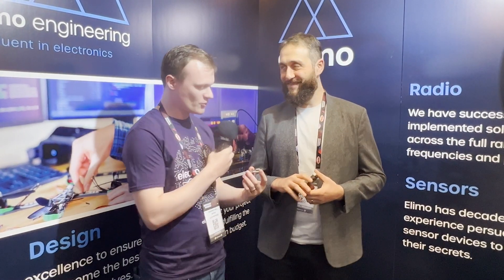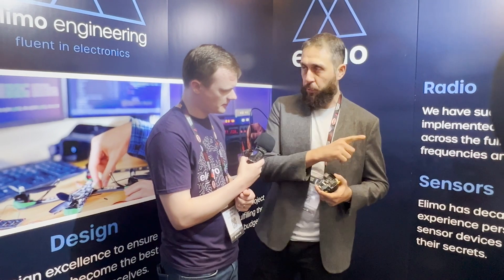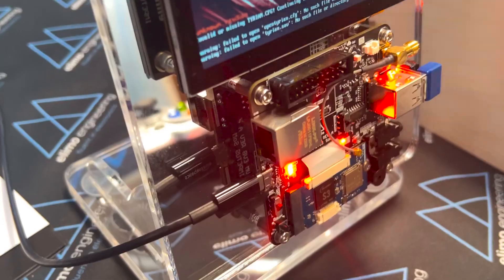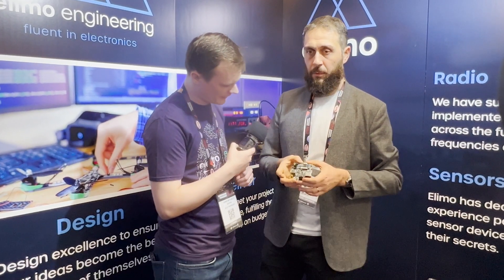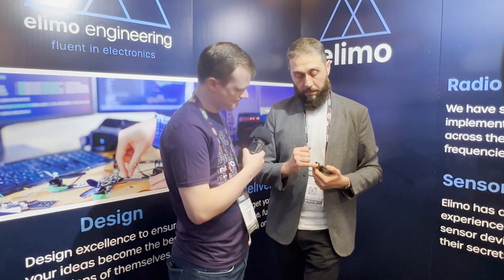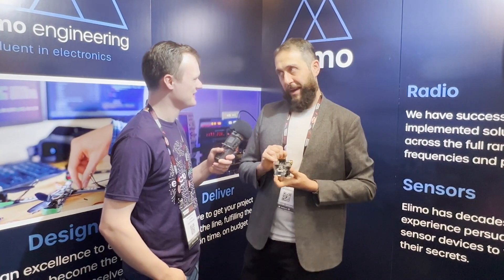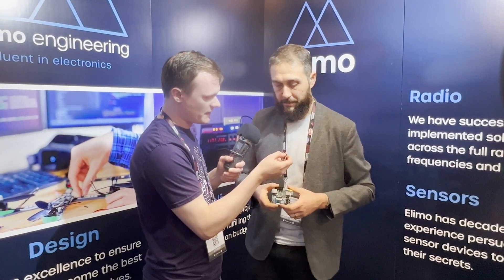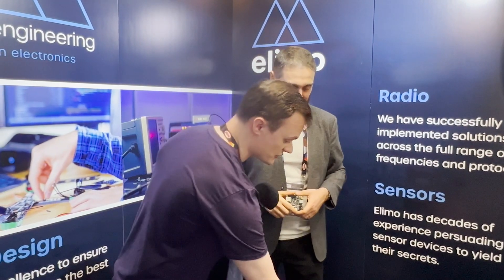M2 form factor System on Module powered by Sochip/Allwinner S3 SoC, with a 1.2GHz ARM Cortex-A7 chip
At Hardware Pioneers 2022, we caught up with Elimo founder Matteo Scordino to talk about the Impetus System on Module (SoM), an M.2 form factor wireless module with an Allwinner S3 Arm-Cortex A7 packaged with 1GB of DDR3 RAM.

It's an impressive module in terms of specs alone, but the form factor is what really sets it aside. The M.2 connector brings a variety of interface options, but having a MIPI camera connector and RGB LCD headers right on the module is something we haven't seen often.

The Impetus’ strong point is its M2 connector, allowing you to quickly integrate it into a custom board to fit your final use case, without having to mess around with designing a Linux SBC from scratch.

Impetus is great to drop into almost any project as is, but Elimo also offers the Initium EVB, a development kit adding Ethernet, USB ports, and an audio codec among other goodies.

▬ Support us! ▬▬▬▬▬▬▬▬▬▬